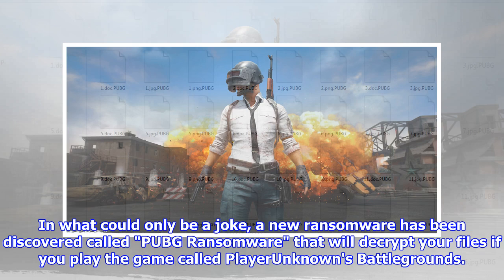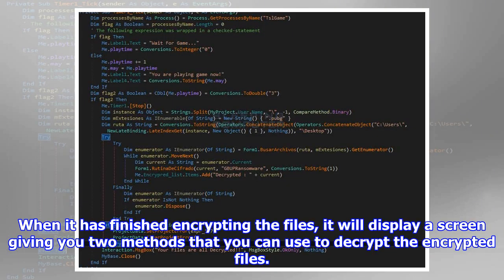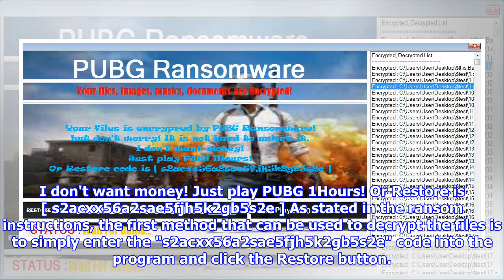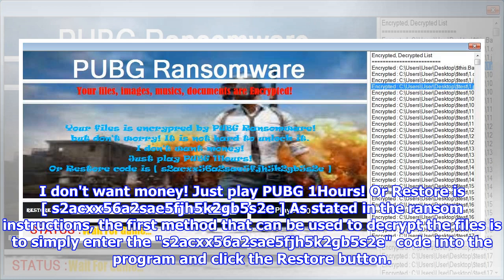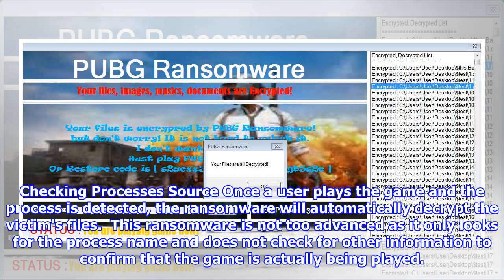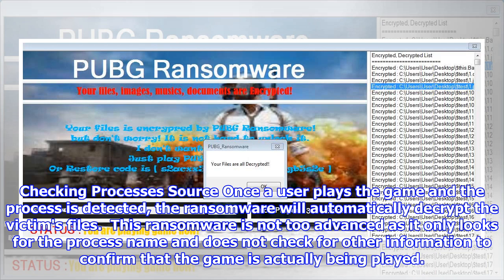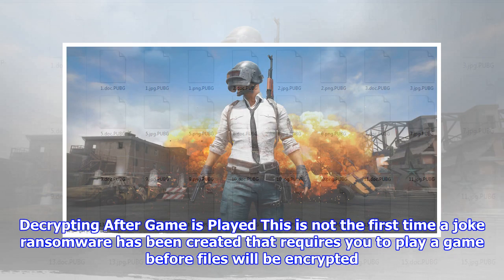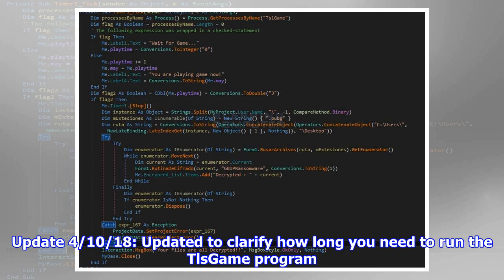PUBG Ransomware Decrypts Your Files If You Play PlayerUnknown's Battlegrounds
In what could only be a joke, a new ransomware has been discovered called "PUBG Ransomware" that wil...